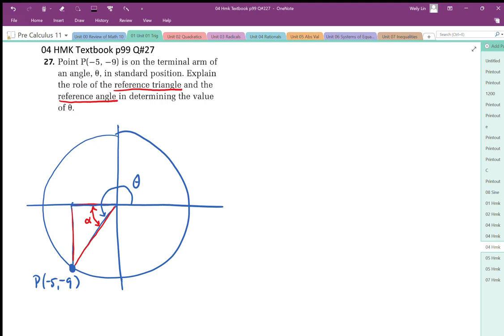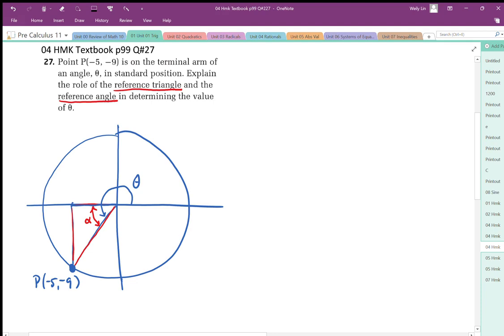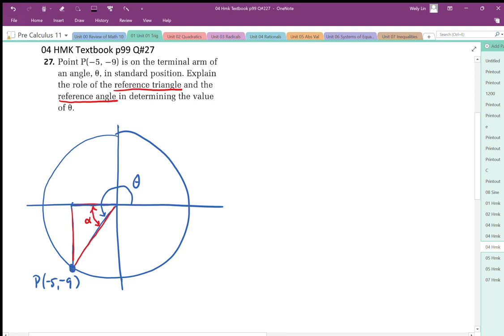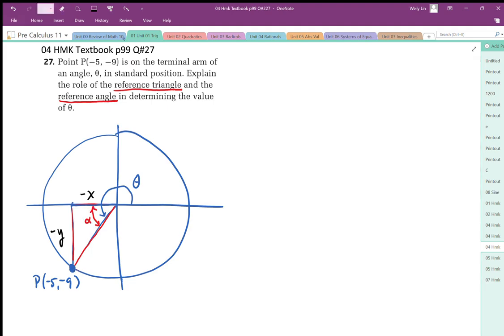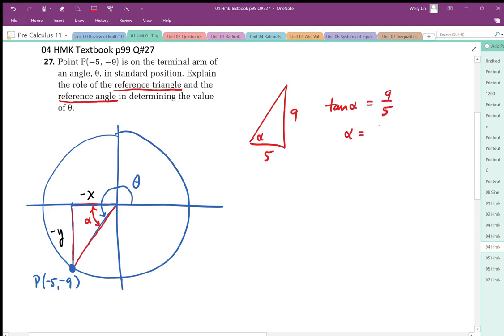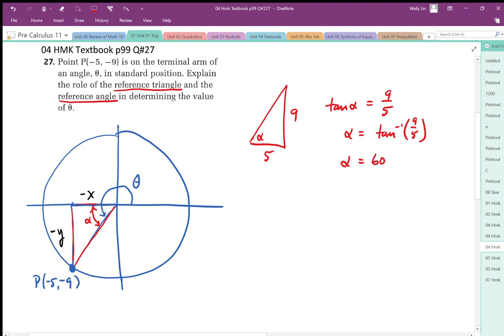04 Hmk Textbook p99 Q#27